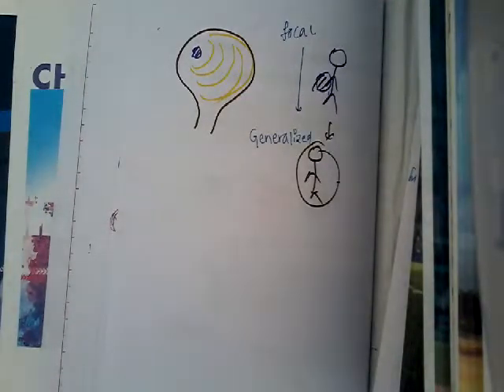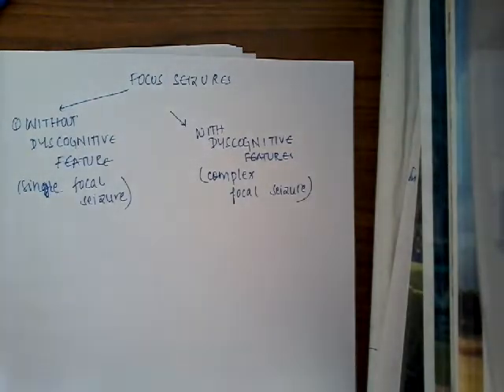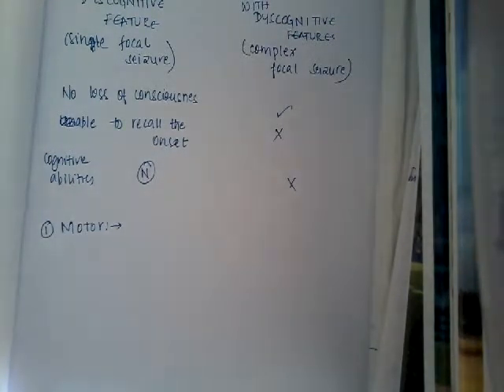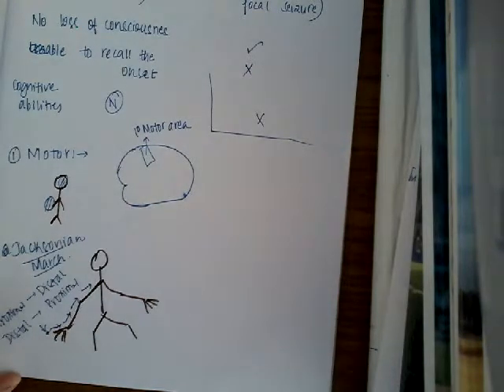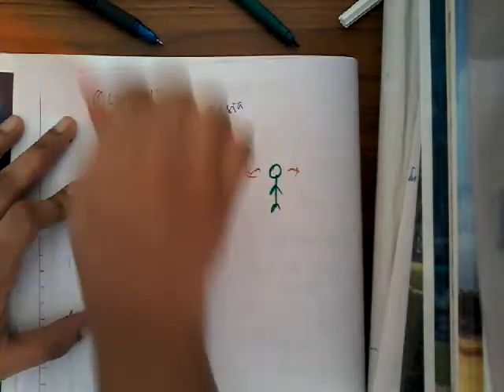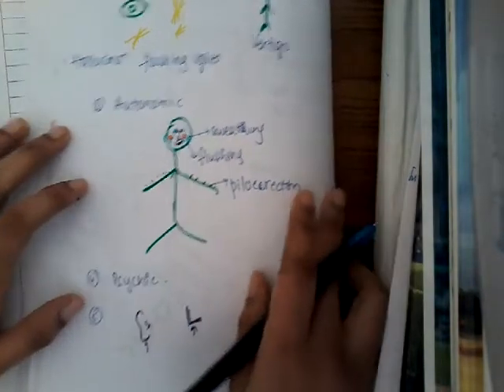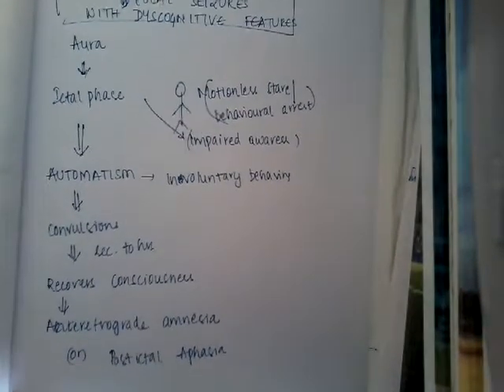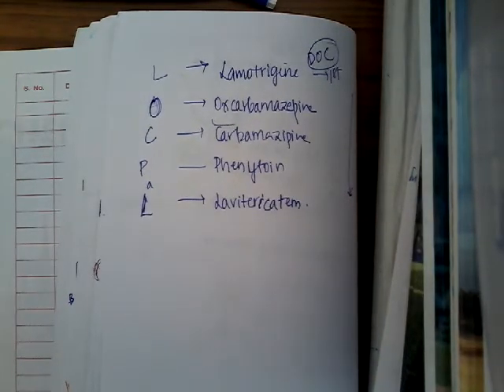Focal seizures || CNS